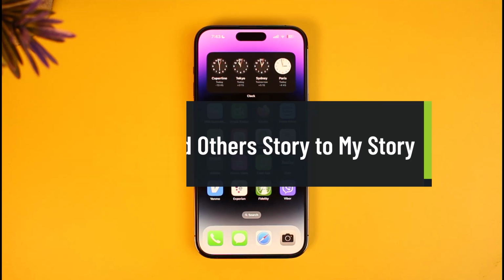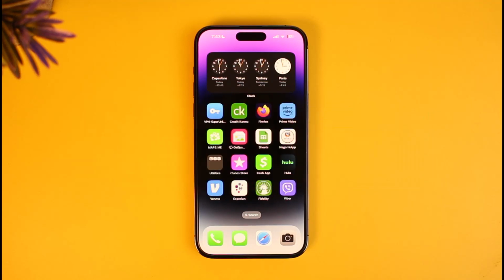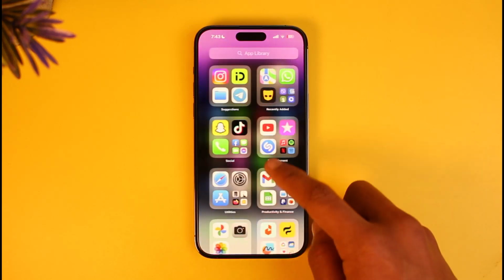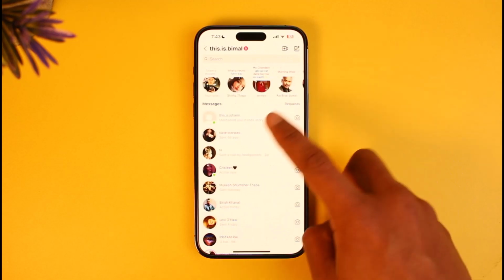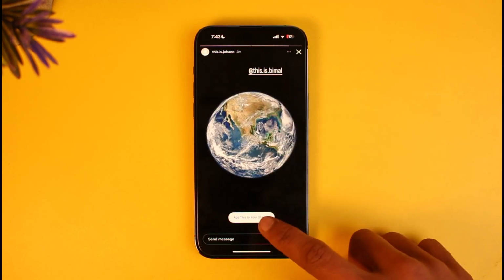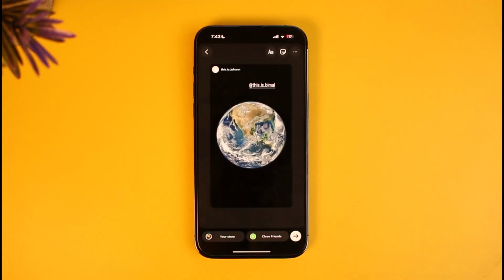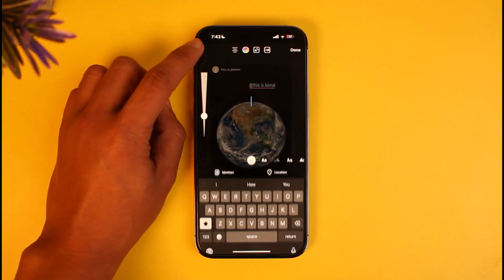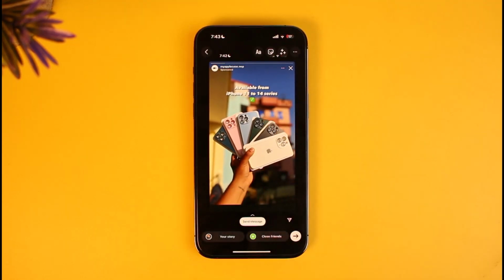How to Add Others Story to My Story - Instagram (2023 Guide)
In this tutorial video, I will quickly guide you on how you can add others' stories to your story on Instagram. So make sure to watch this video till the end. We try to be responsive to as many questions as possible.

►  Chapters:
0:00 Introduction
0:12 First Way
0:45 Second Way
1:11 Conclusion